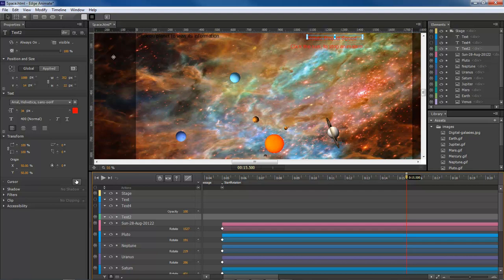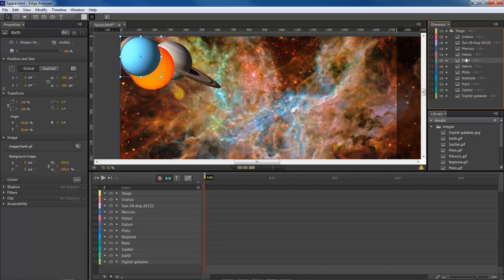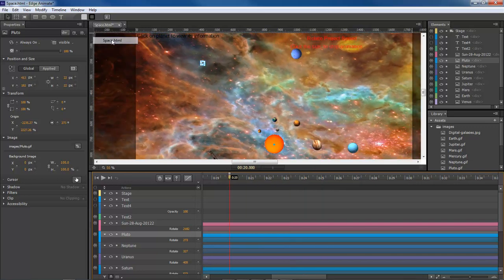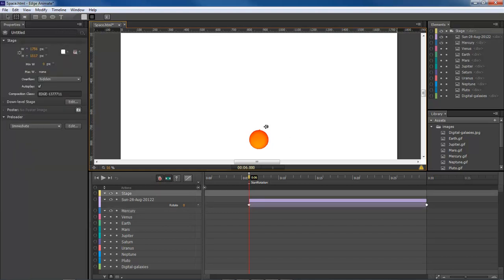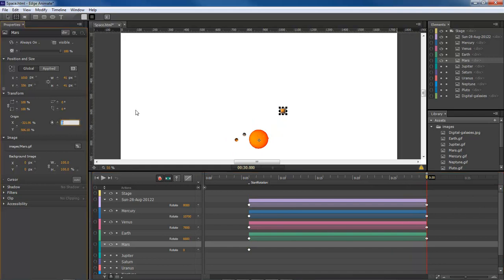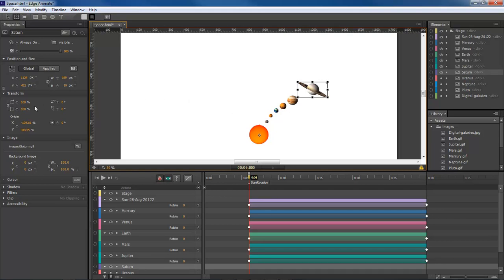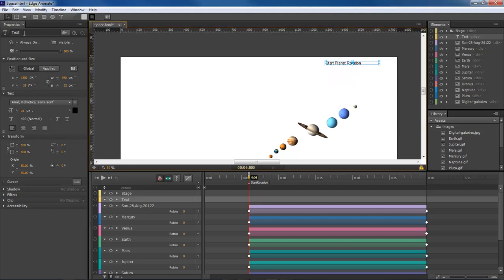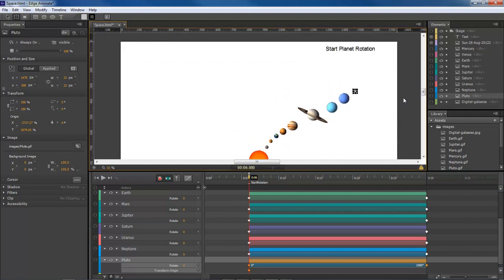Adobe Edge Animate Lesson #21 - Part 1 Space Project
Adobe Edge Animate space project, showing how to rotate elements around a centered element. Also, how to reuse the same text element over again.